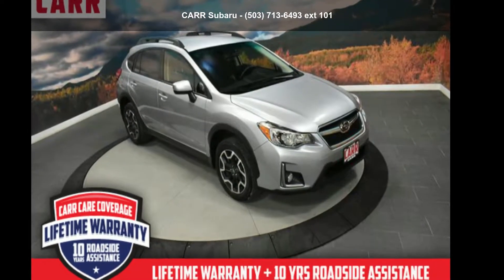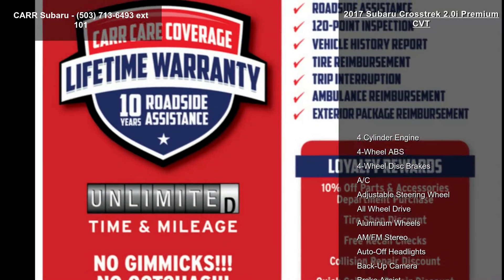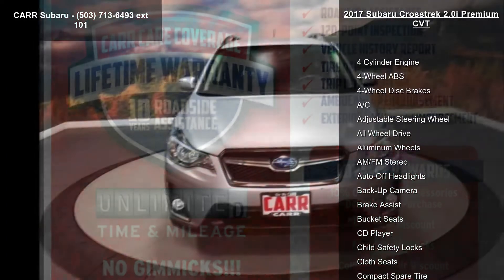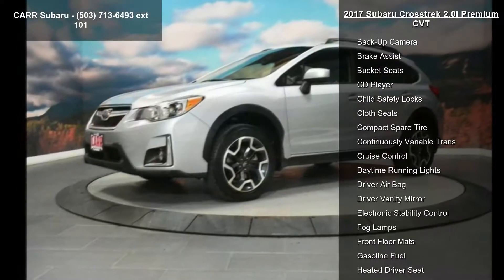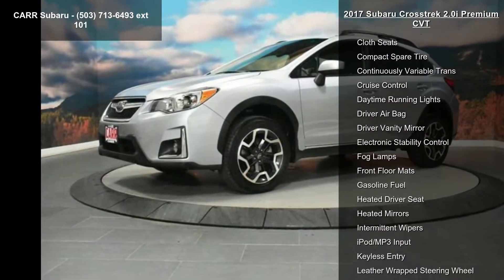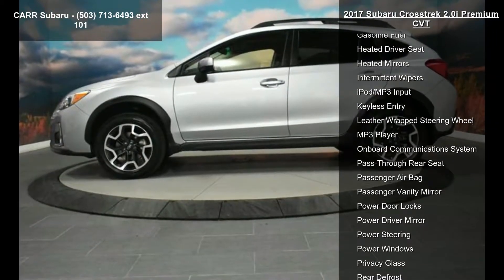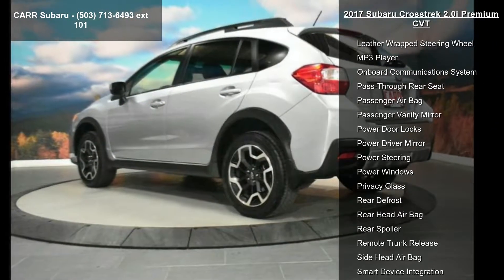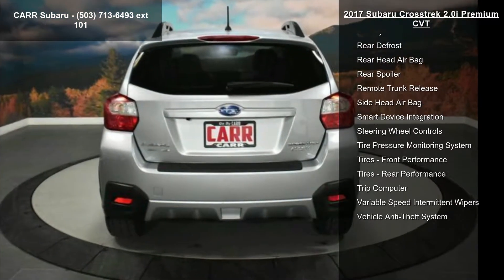2017 Subaru Crosstrek 2.0i Premium CVT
LOW MILES - 29,886! Premium trim. FUEL EFFICIENT 33 MPG Hwy/26 MPG City! Heated Seats, CD Player, Onboard Communications System, Smart Device Integration, All Wheel Drive, Aluminum Wheels, iPod/MP3 Input, Back-Up Camera. READ MORE!

All Wheel Drive, Heated Driver Seat, Back-Up Camera, iPod/MP3 Input, CD Player, Onboard Communications System, Aluminum Wheels, Smart Device Integration, Heated Seats. Rear Spoiler, MP3 Player, Keyless Entry, Remote Trunk Release, Privacy Glass.